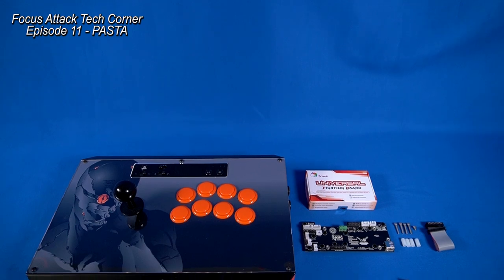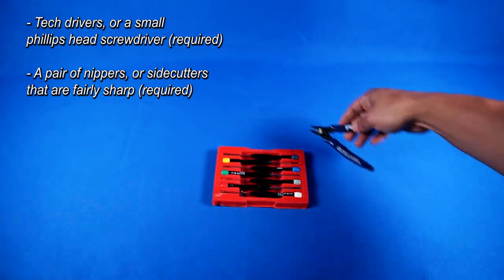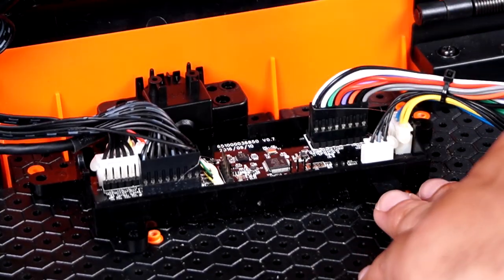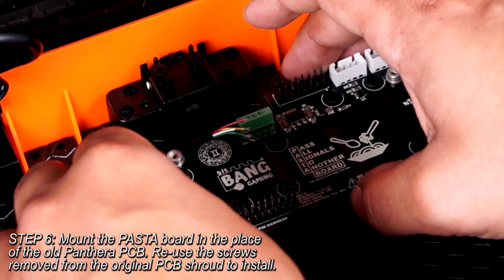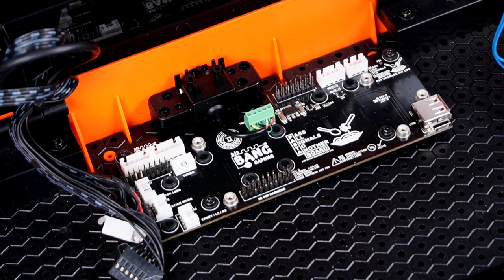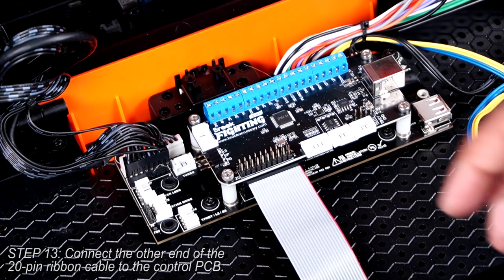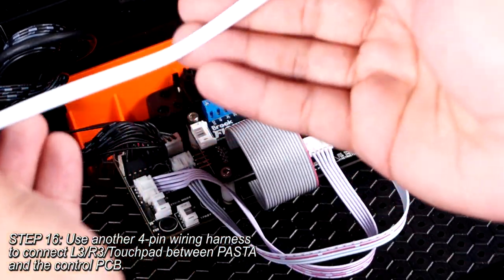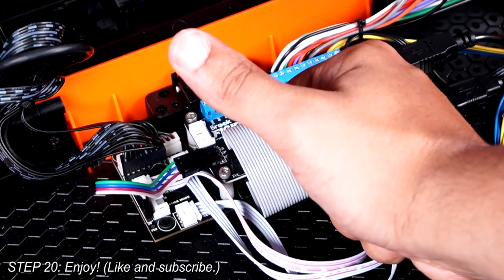How To: Install Bit-Bang Gaming PASTA Board into Razer Panthera Fightstick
Bit-Bang Gaming's all-new PASTA Board lets you keep all of the special features of your Fightstick intact while expanding its capabilities. Add a 3rd-party multi-console PCBs such as Brook Universal Fighting Board to play on Xbox and Nintendo Switch in addition to Playstation!

Today, Joe gets into the install, showing you how to open the Panthera and get the important components exposed for PASTA to connect, attach wiring and more.

The BBG PASTA Board, plus the Brook Universal Fighting Board, are the easiest way to grow your Fightstick's support for different consoles it was never meant to play on. Get both here:

PASTA Boards for additional Fightsticks are coming soon!

*note: This PASTA Board is for the Generation 1 Razer Panthera Fightstick for Playstation 3/4.  It is not compatible with the newer Panthera EVO model. Also not compatible with Razer Atrox for Xbox One